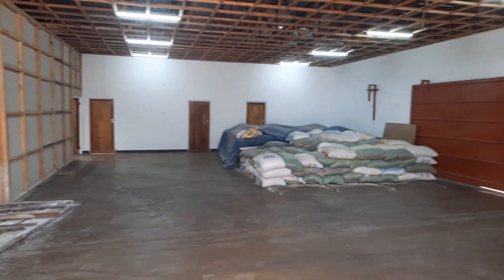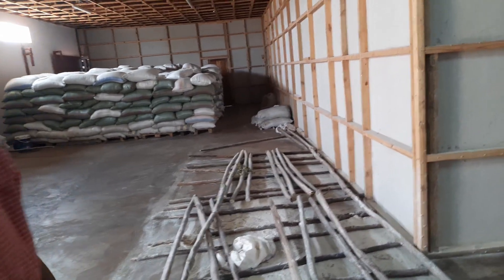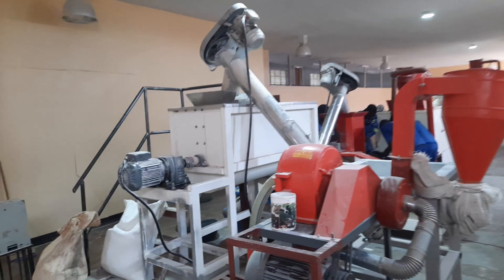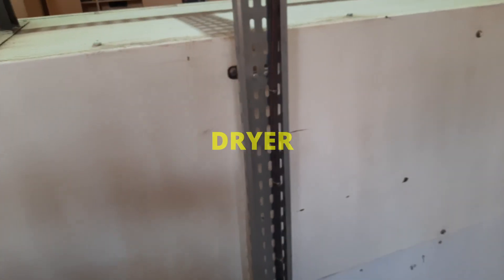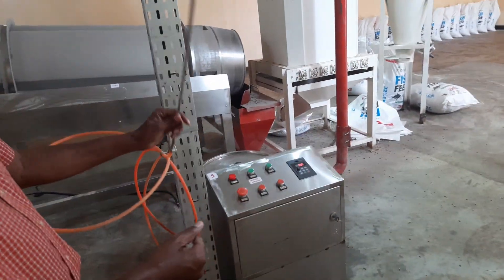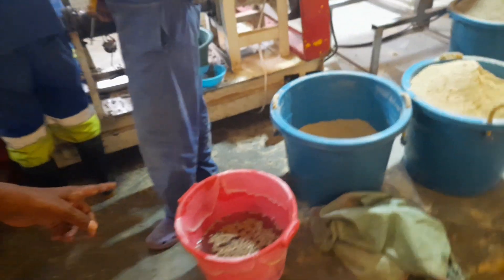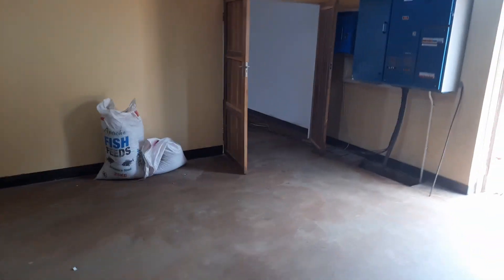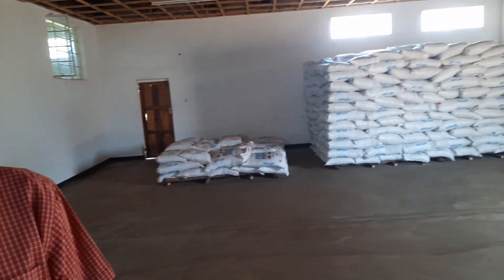Apoche Feed Mill - The first commercial fish feed business in Malawi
Hello,
In this video, we visit the Apoche Feed Mill, which is the first local, commercial fish feed mill in Malawi, established in 2021.

ACHETEZ LE LIVRE SUR LA VULGARISATION DE VOS INNOVATION EN AQUACULTURE

Dr. Rodrigue Yossa
Rodrigue Yossa, PhD, Ir, PMP